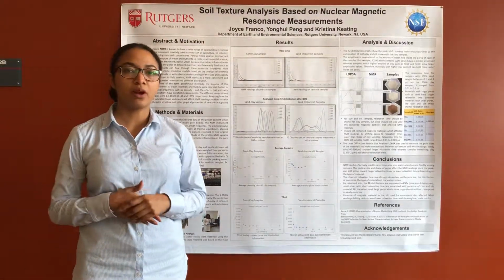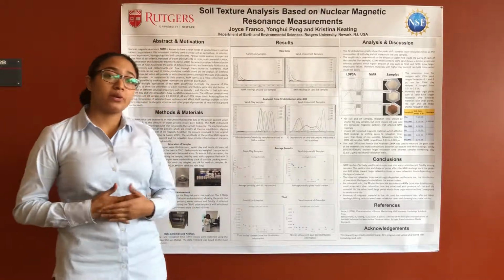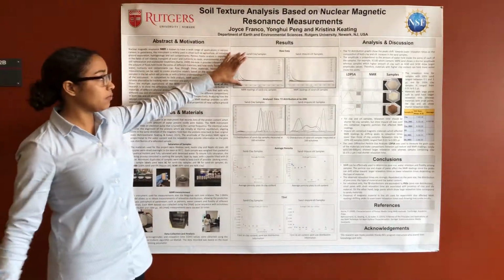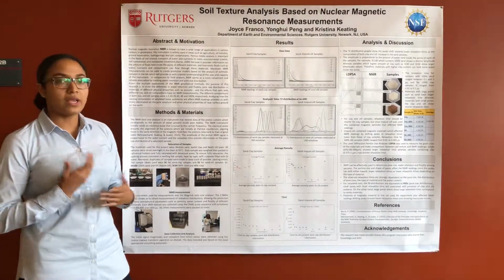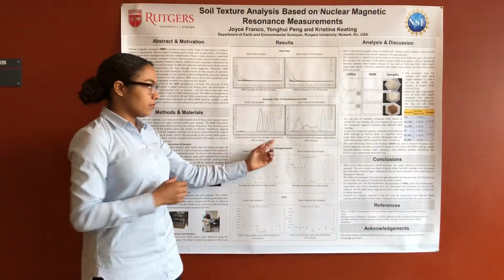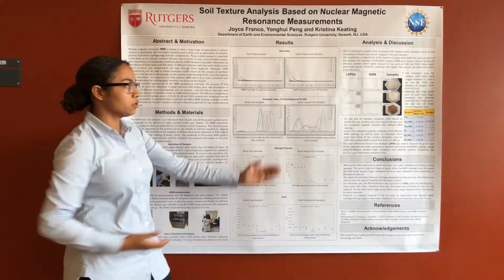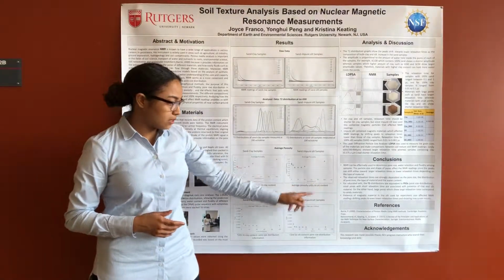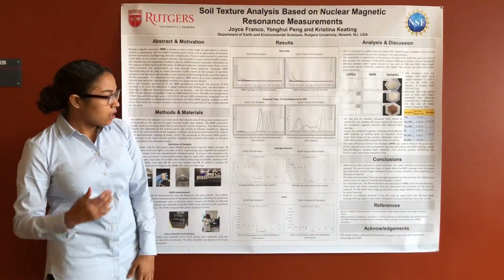AGU Virtual Poster Showcase Summer 2018– Joyce Franco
Title: Soil Texture Analysis Based on Nuclear Magnetic Resonance Measurements

Due to the increase of nuclear magnetic resonance NMR applications in various careers, scientists have tried to work on different areas of research that explore and aim to improve the capacity of the instrument. Geoscientists around the world use the NMR rock core analyzer in areas such as agriculture, oil industry, ground exploration, hydrogeology, water treatment, soil remediation and contaminants. Given the multiple applications of the NMR geophysical methods, the purpose of this research is to show how and to what extent the NMR rock core analyzer can estimate water retention and fluidity, pore size distribution in materials with different physical properties such as porosity, texture, and magnetic susceptibility. Moreover, this research focuses on the effects that soils with varying clay and silt compositions have on NMR readings.